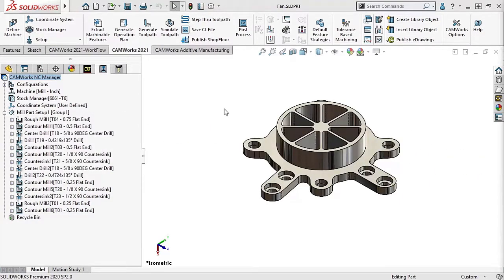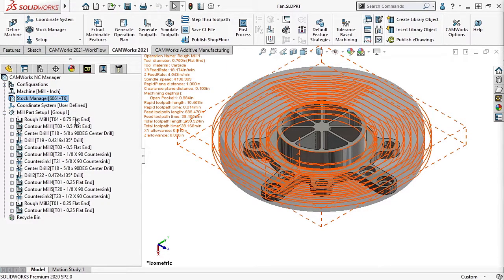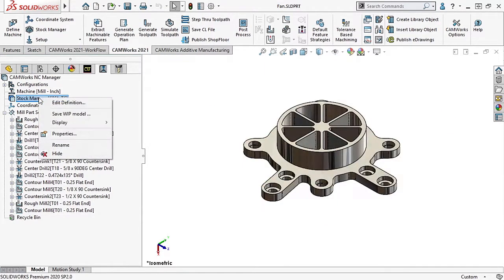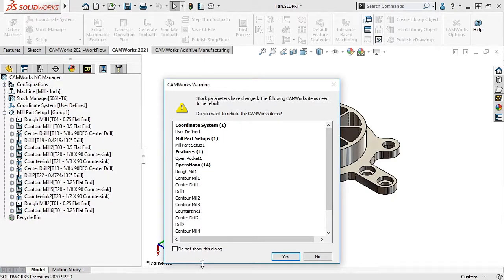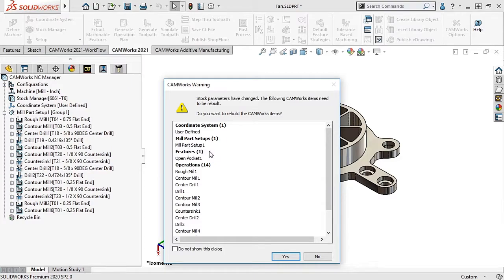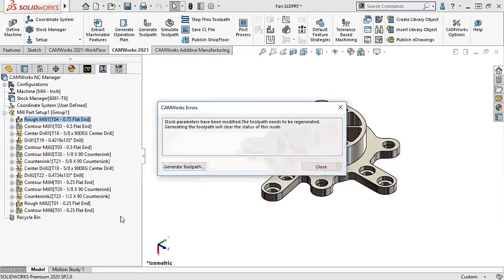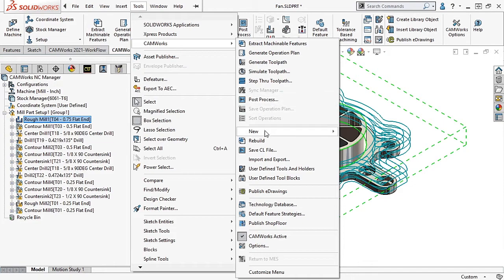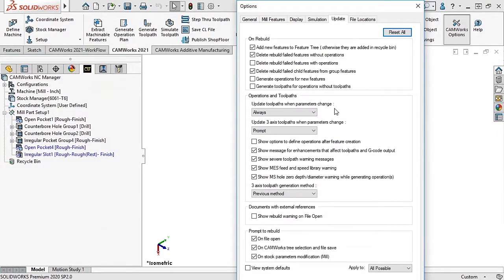Prompt for Rebuild of CAM data when stock is modified | CAMWorks 2021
Prompt for Rebuild of CAM data when stock is modified